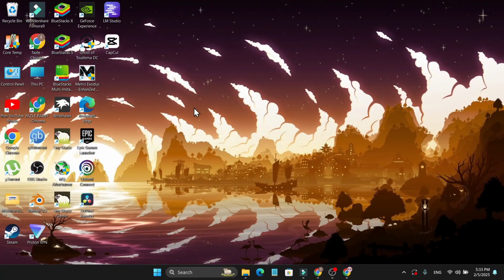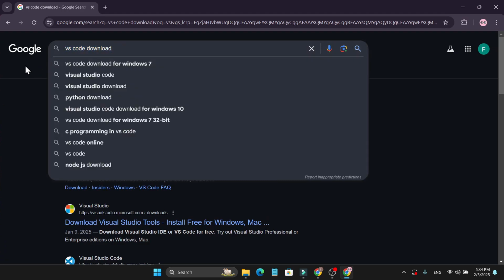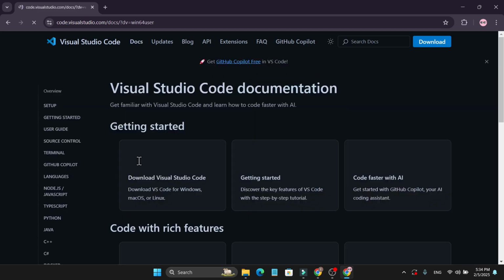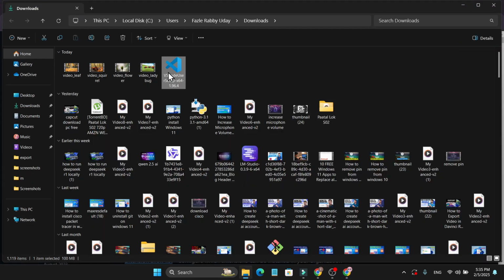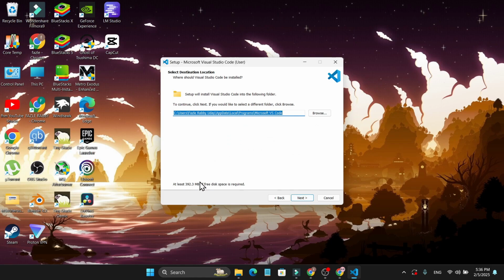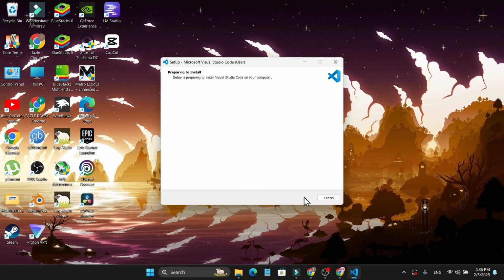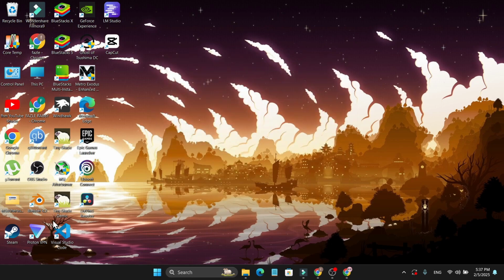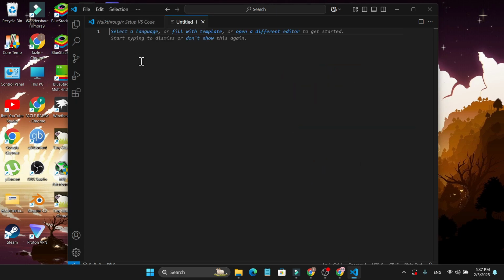How Install Visual Studio Code on Windows 11 (2025) Download vs code on windows pc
learn how to  install Visual Studio Code on Windows 11.  It is a source-code editor made by Microsoft.